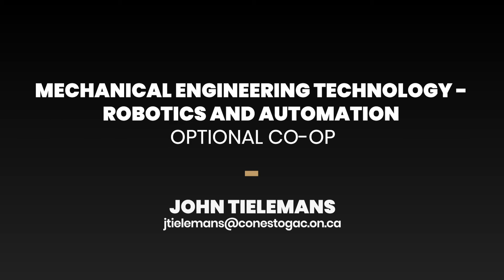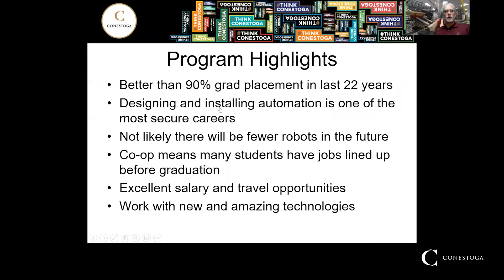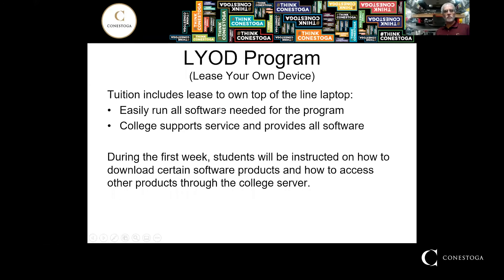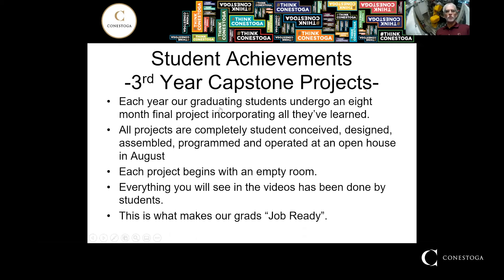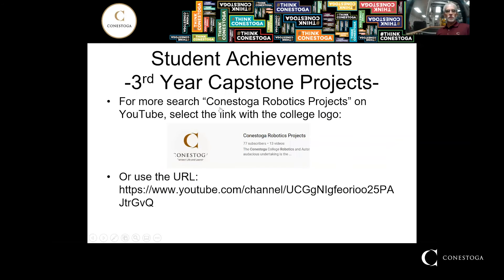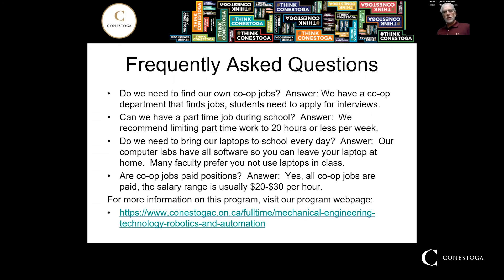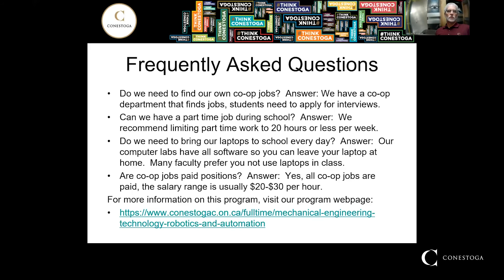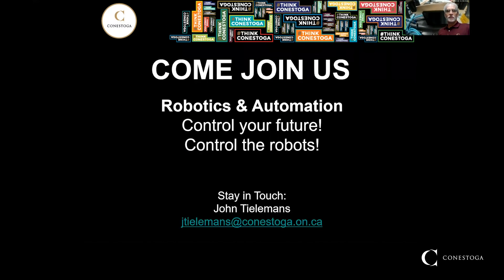Mechanical Engineering Technology - Robotics and Automation (0092)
This diploma program features co‑operative education with six academic terms at the College and three work terms in industry. Studies combine theoretical knowledge with applied skills in the control of robotic and automated equipment using electronics, programmable automation controllers, computers, hydraulics and pneumatics.